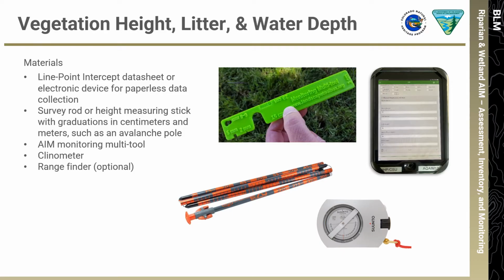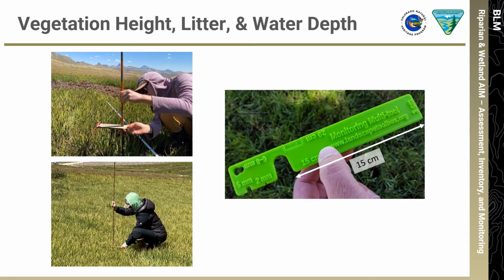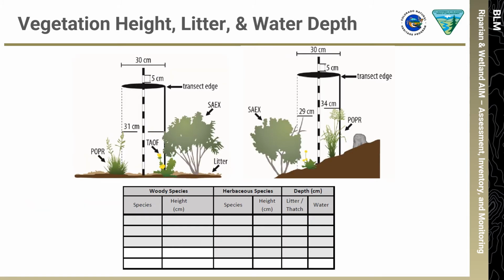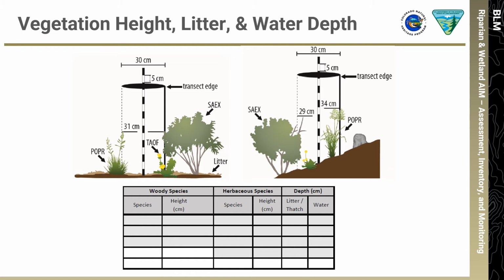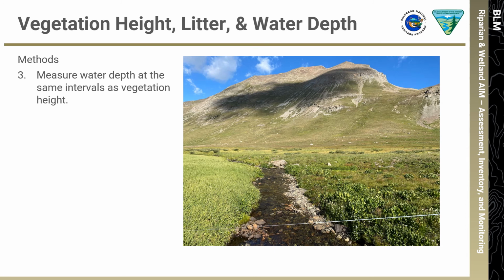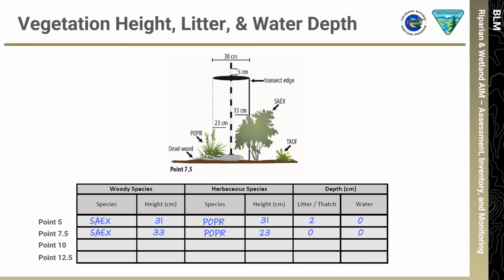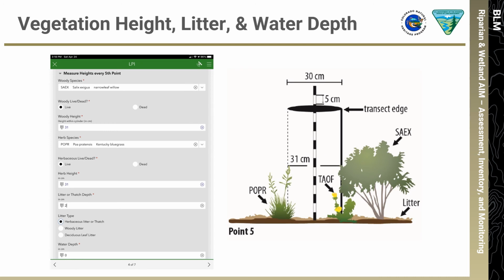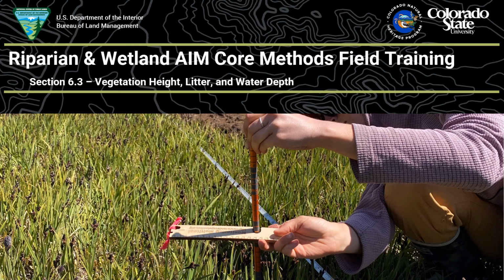O Section 6 3 Vegetation Height, Litter, & Water Depth